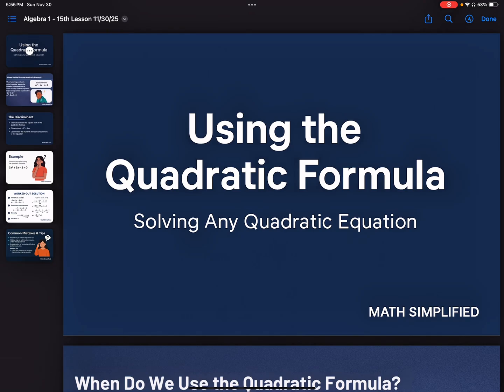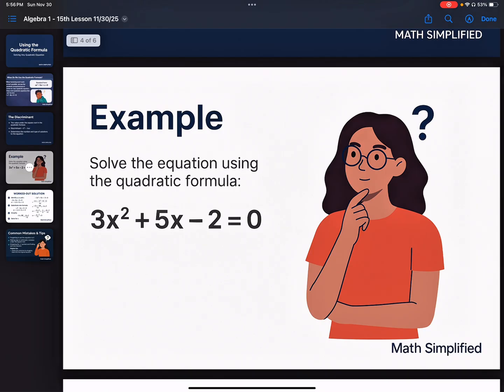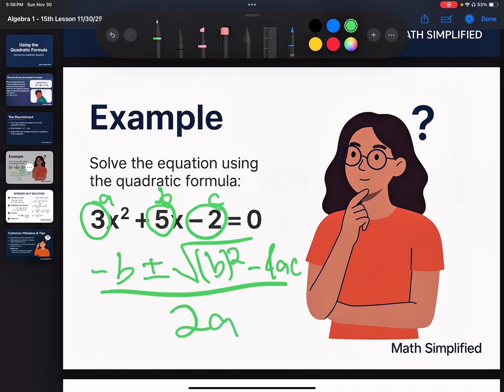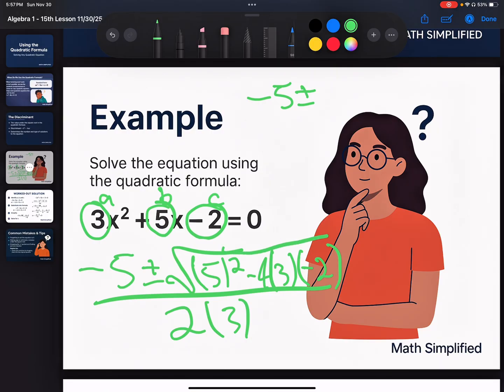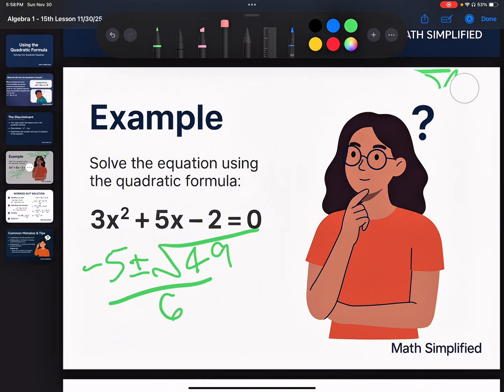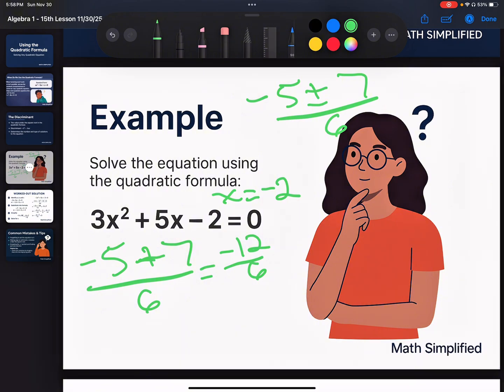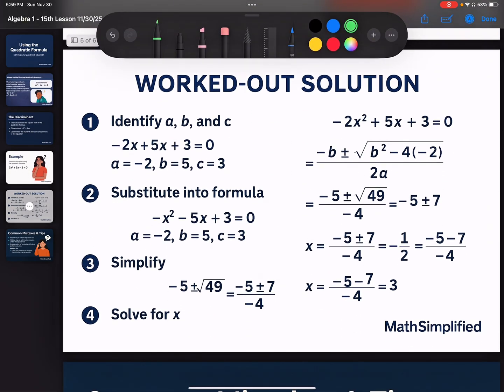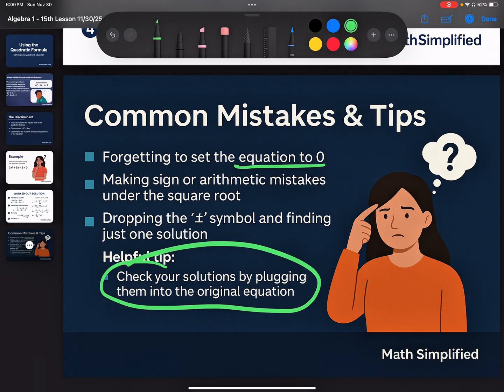Algebra 1 - Using Quadratic Formula